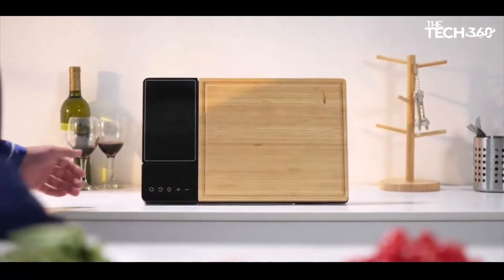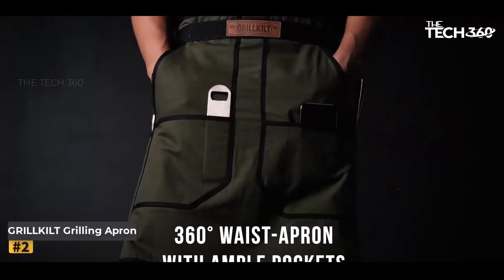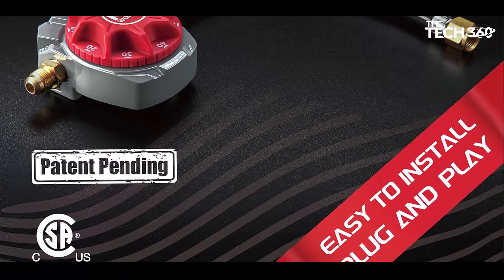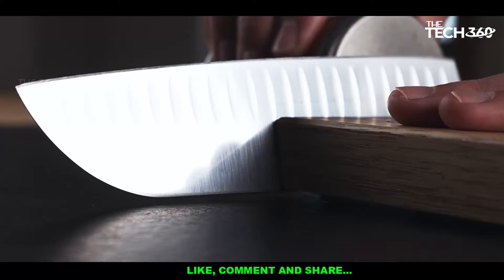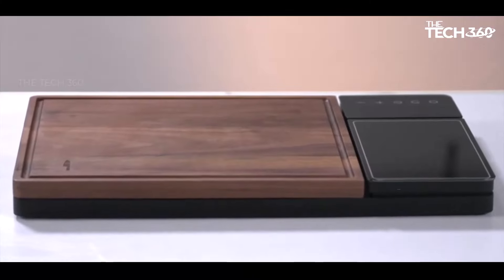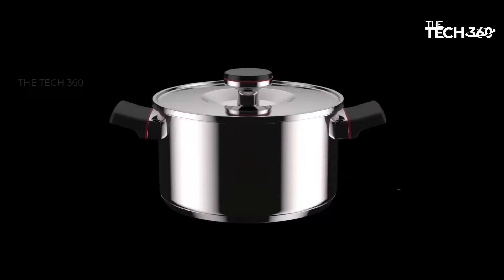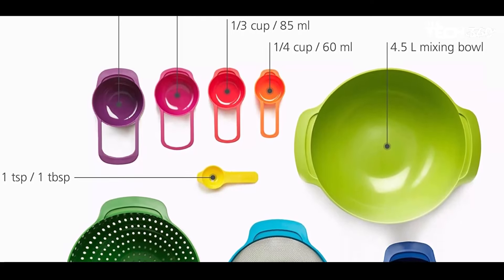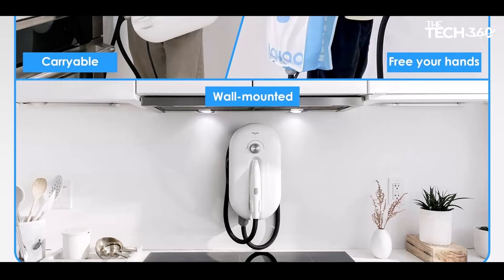8 Amazing Kitchen Inventions You Should Know About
8 Amazing Kitchen Inventions You Should Know About, Whether you're a cooking enthusiast or a professional chef, these innovative tools are designed to revolutionize your culinary experience.

From time-saving appliances to space-efficient gadgets, we've curated a list that combines functionality with style. Get ready to upgrade your kitchen game with these must-have items!

Don't miss out on the opportunity to transform your kitchen into a modern culinary haven!

If you find this video helpful, don't forget to give it a thumbs up and subscribe to our channel for more exciting content on kitchen tools, cooking tips, and culinary inspiration.

Product Item Check Below :
1 Scrub Daddy BBQ Grill Brush
2 GRILLKILT Grilling Apron
3 NO WORRIEZ Gas Timer
4 HORL 2 Sharpener
5 4T7 Smart Meal Prep System
6 Zega Intelligent Cookware
7 Joseph Joseph Nest 9 Plus
8 DAYOO Steam Cleaner

Related Topics-
Amazing Kitchen Gadgets,
Must-Have Kitchen Tools,
Innovative Kitchen Inventions,
Kitchen Hacks and Tools,
Best Kitchen Gadgets 2024,
New Kitchen Inventions,
Smart Kitchen Devices,
Time-Saving Kitchen Gadgets,
Cool Kitchen Accessories,
Essential Kitchen Innovations,